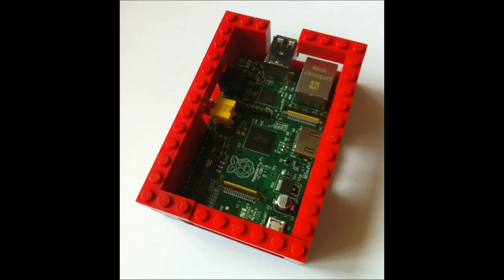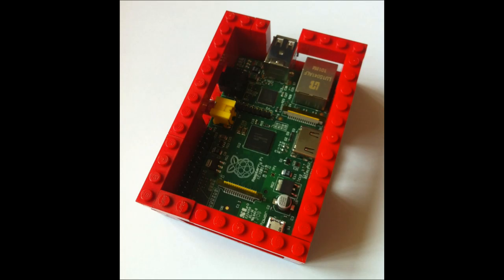TechDiveTV Help Desk Episode 14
This episode covers building a case for your Raspberry Pi out of Lego blocks and we start our weekly app recommendations with MyScript Calculator.